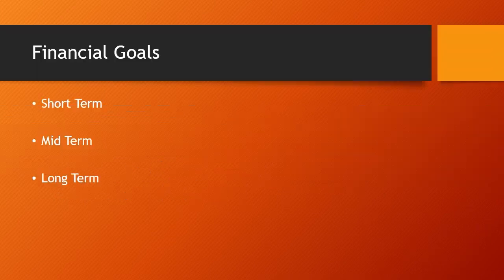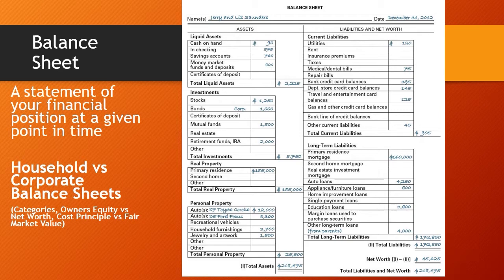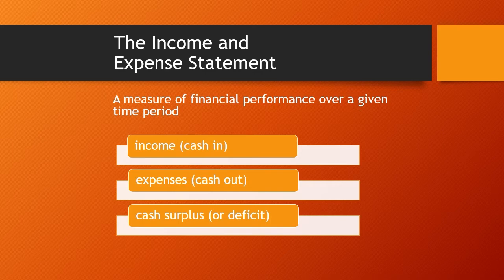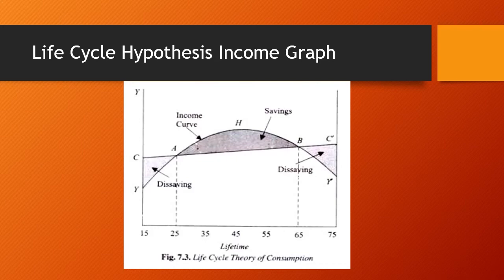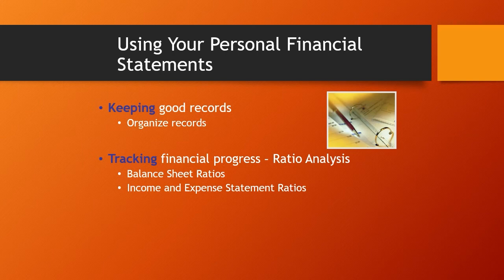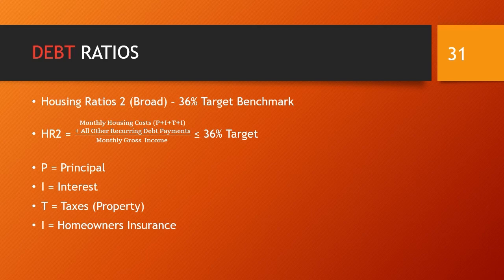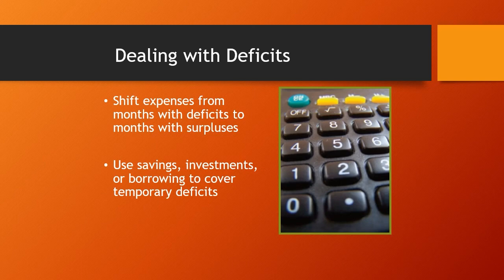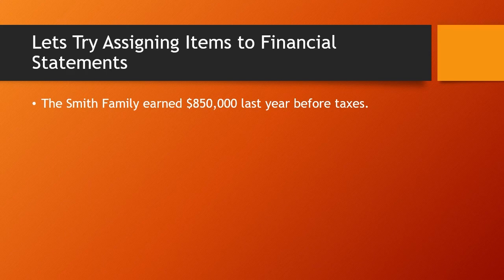Module 1 Financial Statements